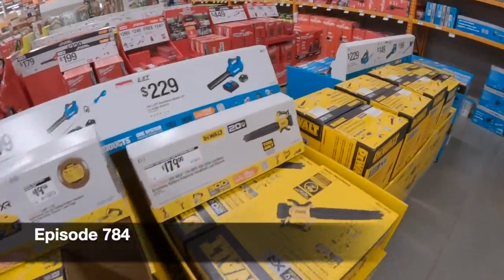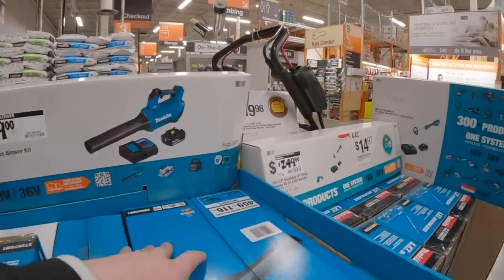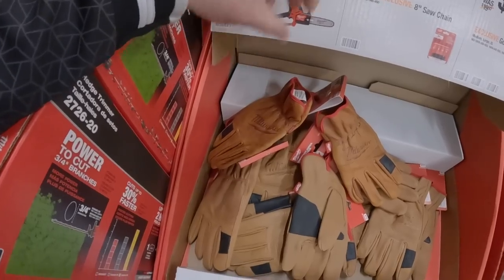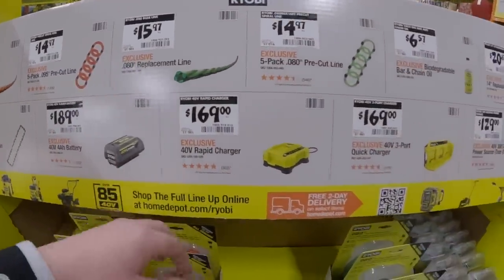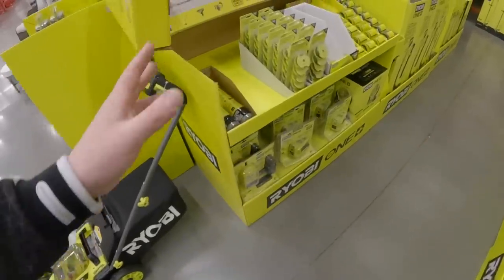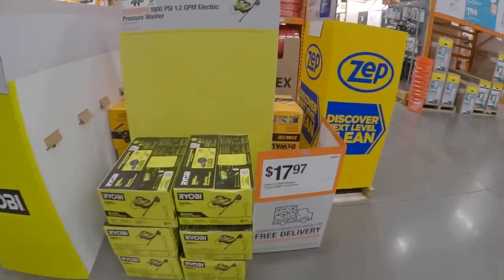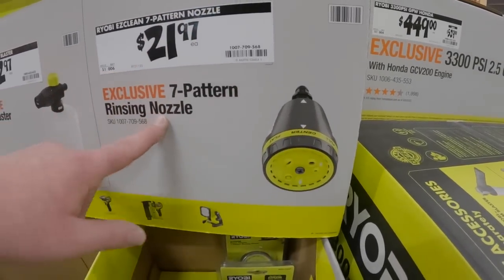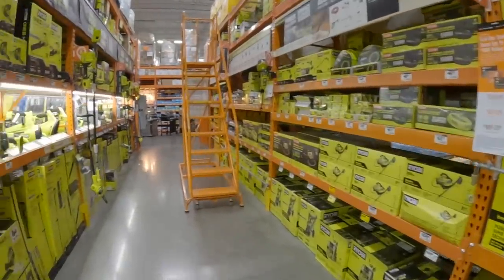2023 Lawn Care Tool Sales at HOME Depot!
Home Depot has started the Lawn Care tool sale. I dont know about you guys but I am excited about summer. If you need to update or upgrade your lawn care equipment. Now is a good time to start. There will be other sales in the future across many different stores. Plenty of options.